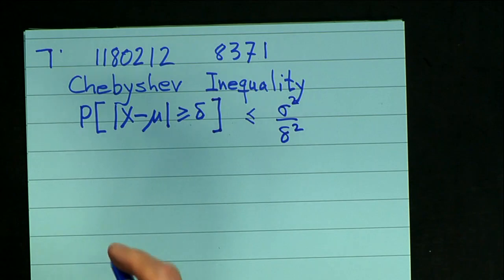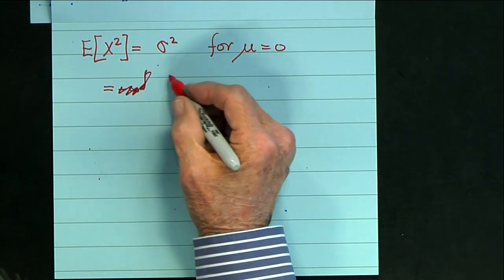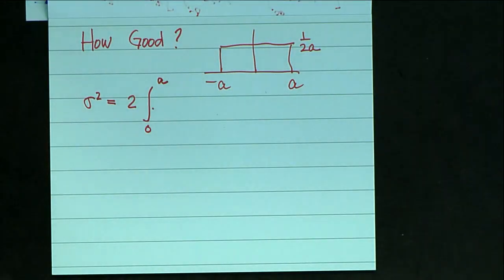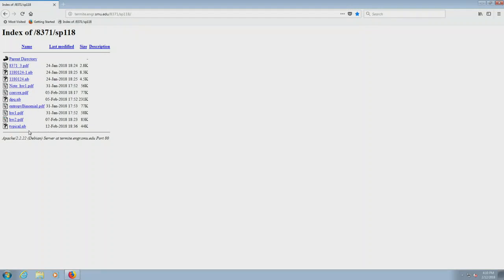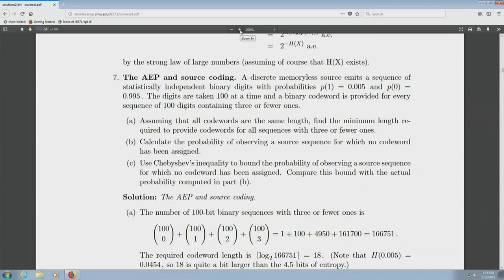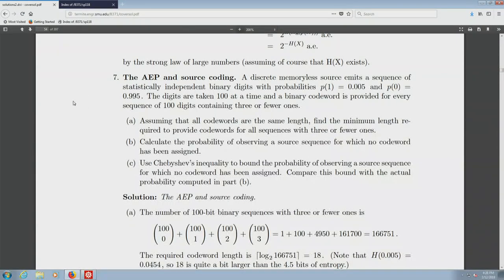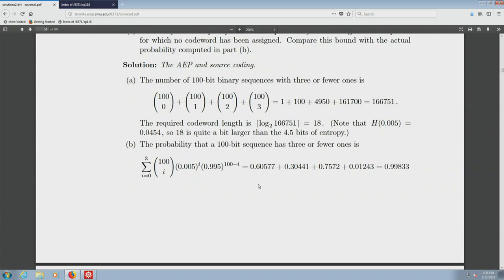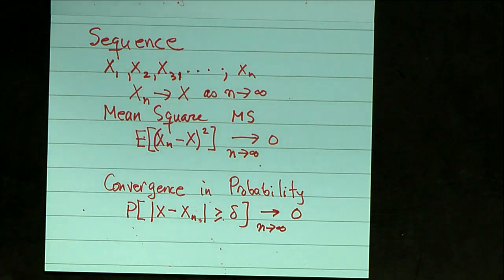EE 8371 02 12 18 07